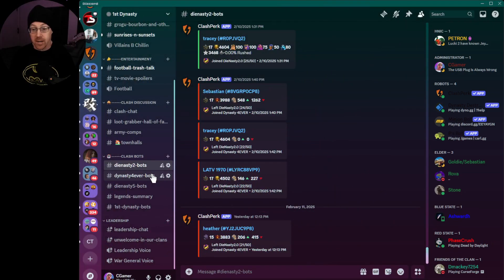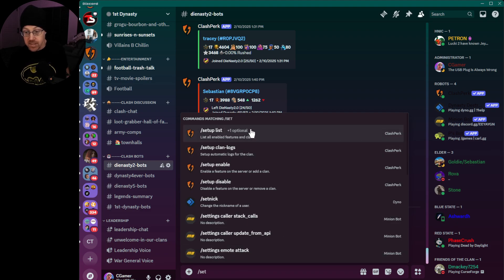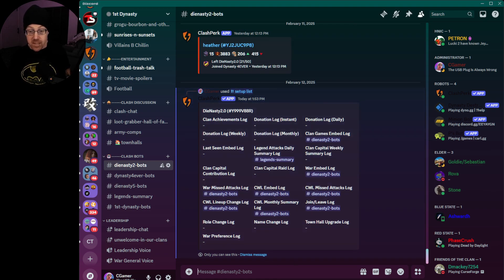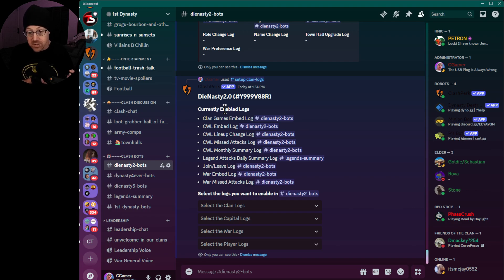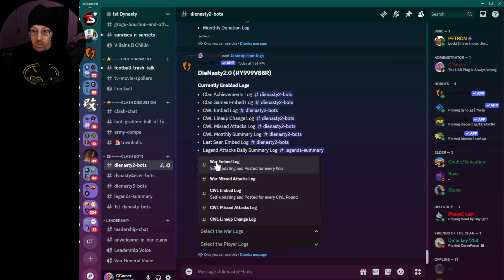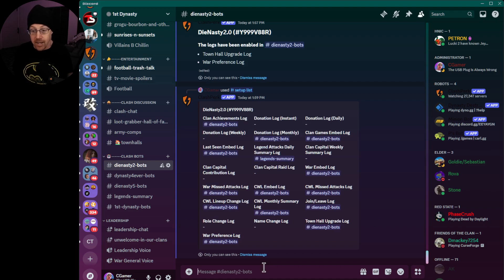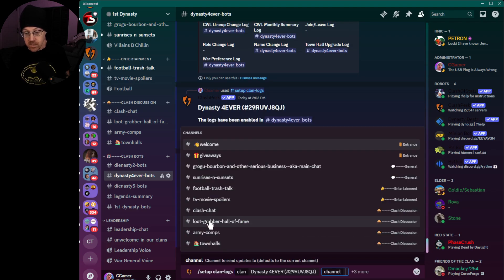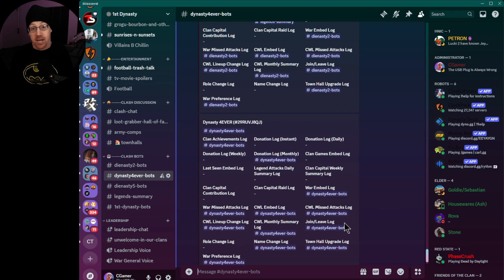Easily Manage TWO Clans With ONE ClashPerk Setup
In this comprehensive clashperk setup tutorial, I'll show you how to configure identical logs for multiple Clash of Clans clans during CWL. Learn essential clashperk bot features for tracking clan activities and master discord bot setup for seamless integration. This how to add bots to discord guide will help you maintain consistent coc tracking across your clans. ⭐⭐